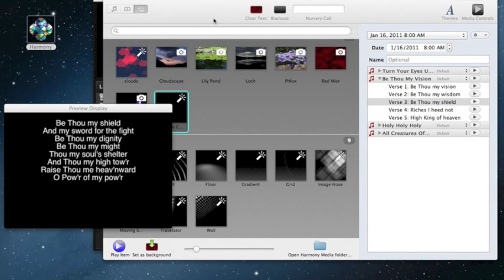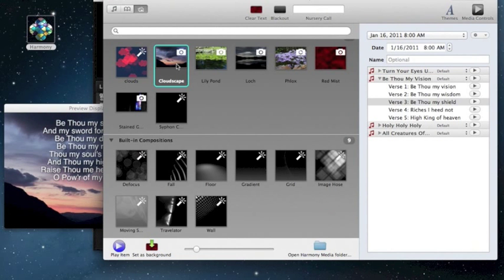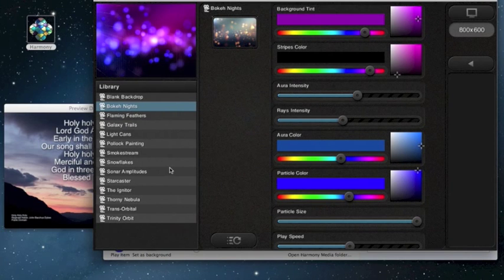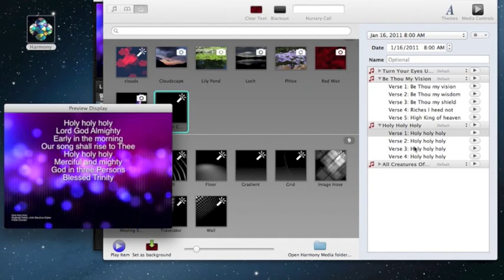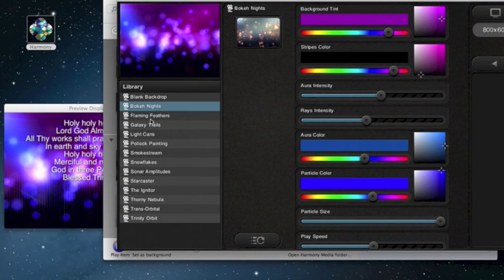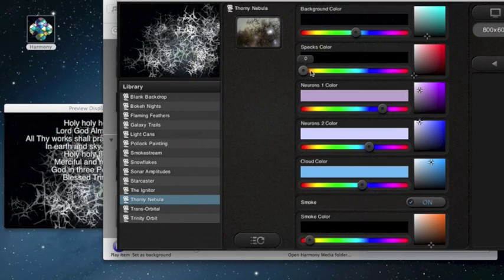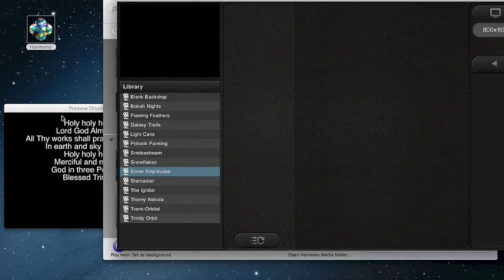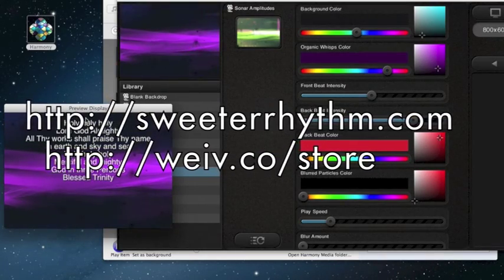Using Weiv with Harmony Presentation Software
Harmony is very affordable, yet powerful presentation software which includes support for Quartz compositions. With Harmony you can layer quartz compositions and photos behind text. We're featuring Harmony (by Sweeter Rhythm) on the Weiv blog today, showing how Weiv can connect to Harmony, through the Syphon Quartz Gateway.

When Weiv is installed, a Syphon client is copied into the Weiv folder, under "Extras."  Drag the file "Syphon ClientQC.qtz" into the media folder.

To use Weiv with Harmony, open Weiv and select the Weiv Scene you'd like to display behind your lyrics. Next, go to your Harmony Media window and select the Syphon/Quartz Client. Your Weiv interactive backgrounds will now appear behind your lyrics. Now you can let people interact, via Wiimotes while you change the lyrics with the song.

To change the Weiv scene, just select the Weiv window, select a new scene, then go back to Harmony to change your lyrics. If you'd like to change the Weiv scene's configuration parameters you can adjust colors on the fly for dramatic effect, or, prior to your event, set the colors and play speeds of the Weiv scene for your set - all configuration parameters will be saved.

Using Weiv with Harmony presentation software...it's a piece of cake, and it adds incredible power and flexibility to your live events.

and